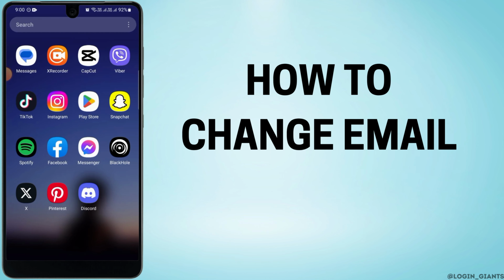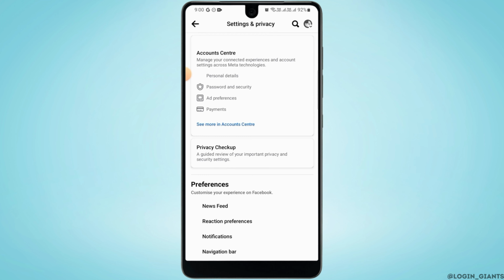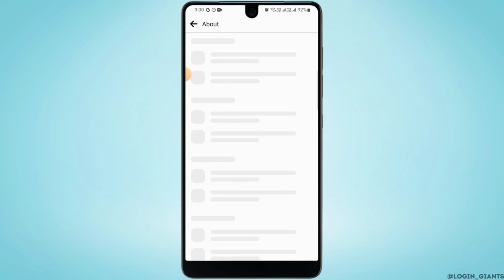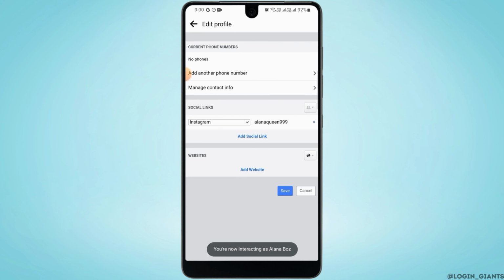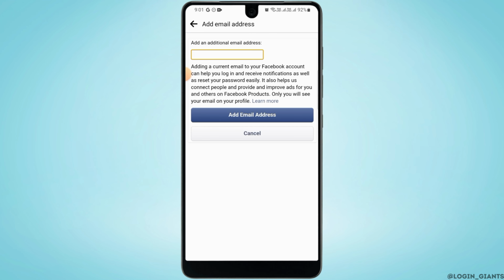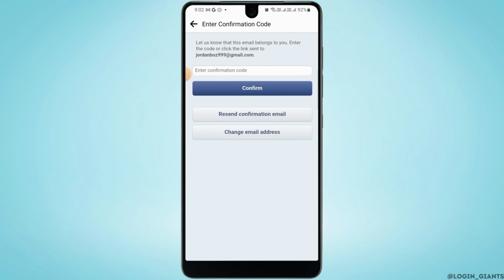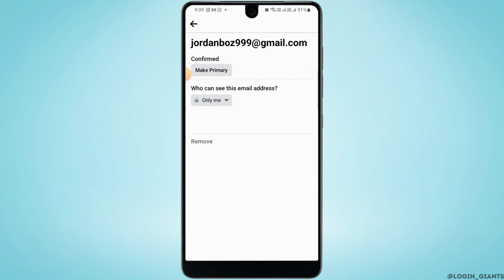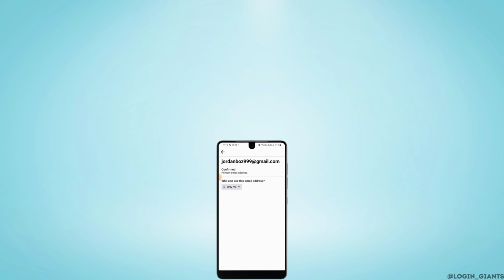How To Change Email On Facebook (EASY)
Hello, Facebook users! 🚀 If you're looking to change your email on Facebook, we've got a simple and easy-to-follow tutorial for you. In this guide, we'll show you the steps to change the email associated with your Facebook account.

Updating your email on Facebook is straightforward and can be done in a few clicks.

Stay updated with our latest uploads by clicking the bell icon. We're here to help you navigate your Facebook settings in 2023! 📱

Chapters:
00:00 Introduction
00:07 How to Change Email on Facebook (2023)